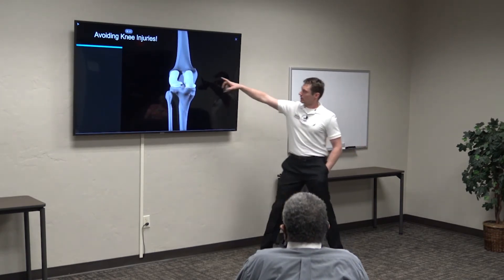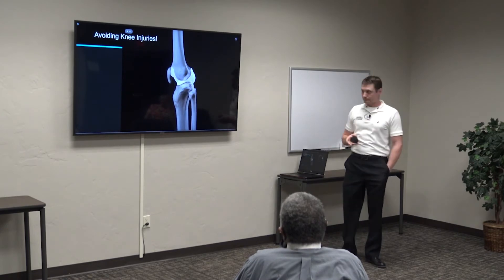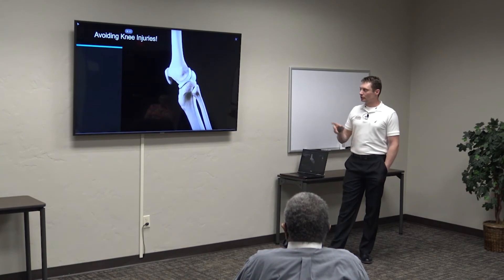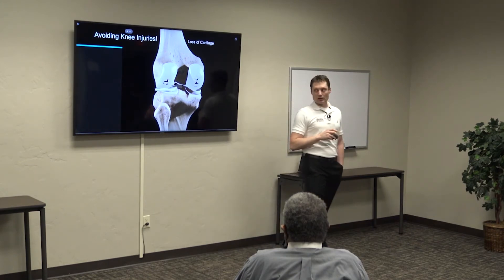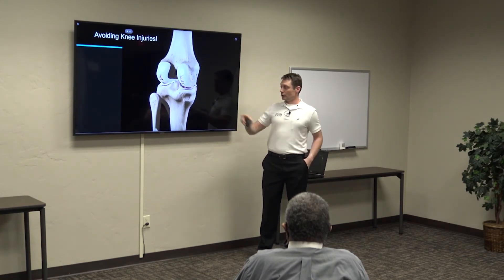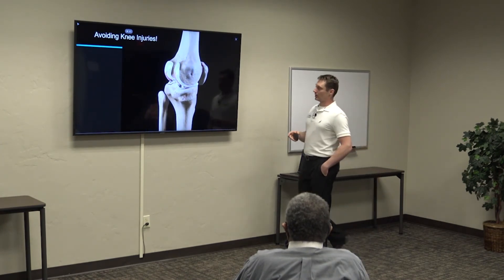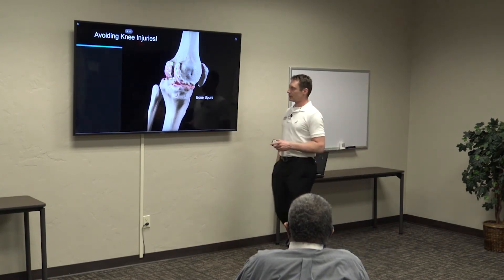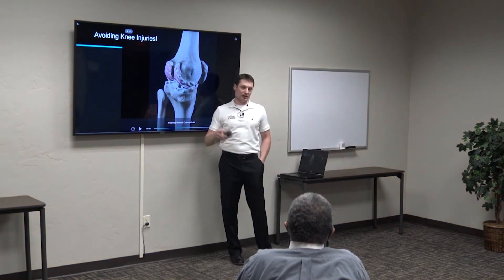Knee Arthritis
Become more knowledgeable about the all-too-common condition of knee arthritis.